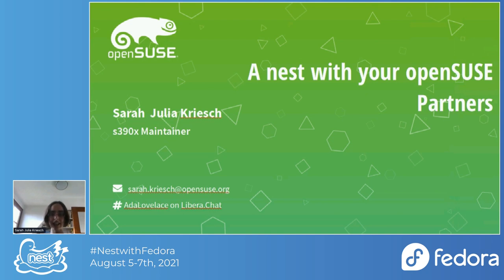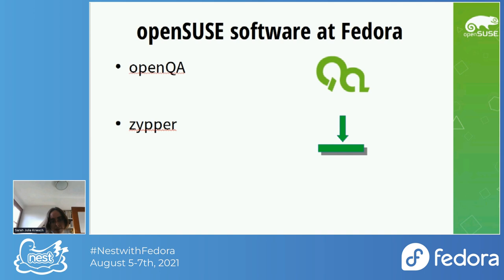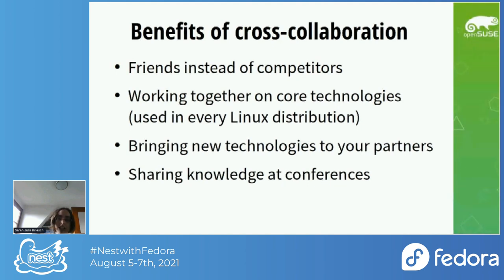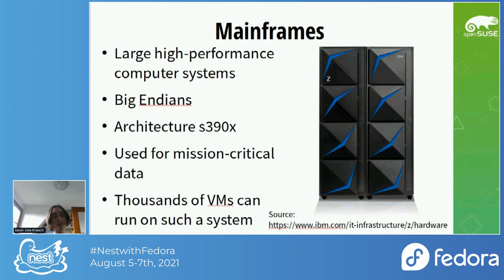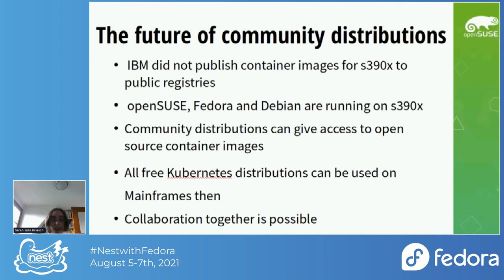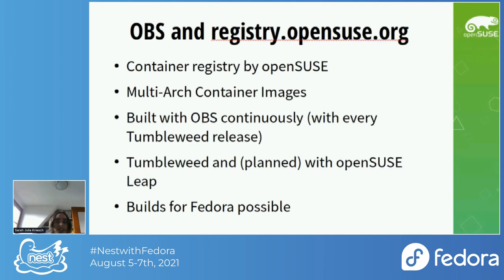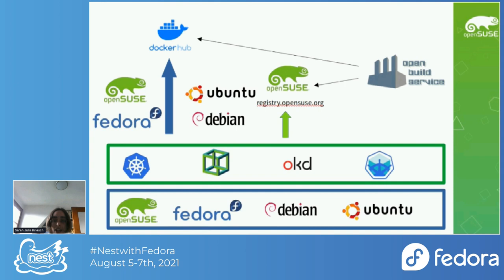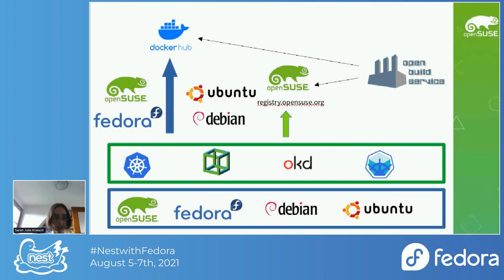A Nest with your OpenSUSE Partners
I want to tell you about the benefits of our cross-community collaboration and what you can achieve together. I am an openSUSE Member and my contributions (together with others) should not be only for openSUSE. I will tell about our software sharing and my plans with containerizations for IBM Z and other architectures (because of my maintainership for s390x).
This talk should improve our collaboration and partnership.

Speaker: Sarah Kriesch